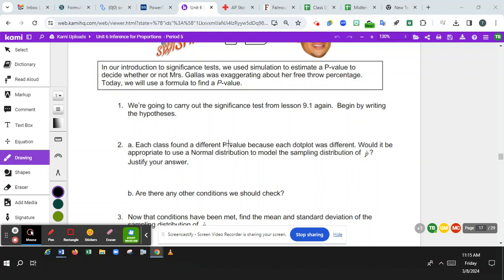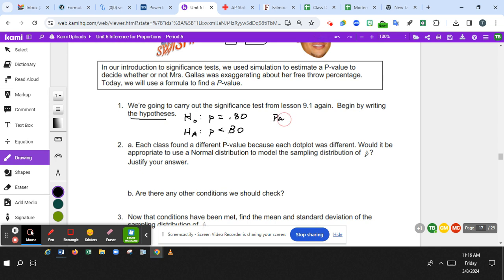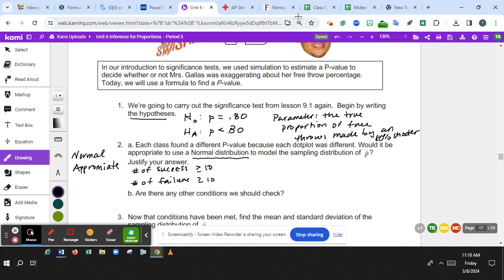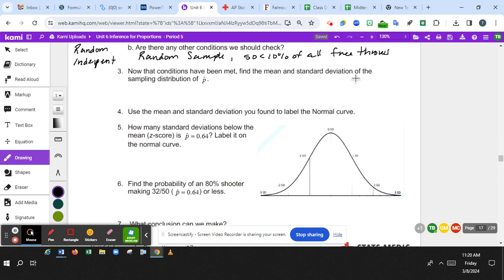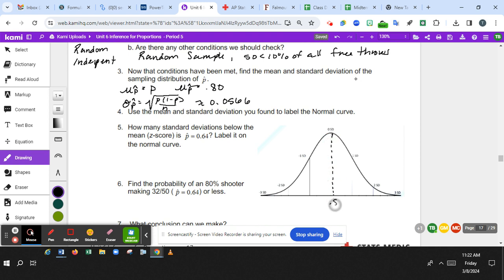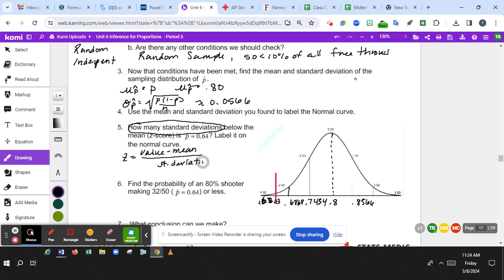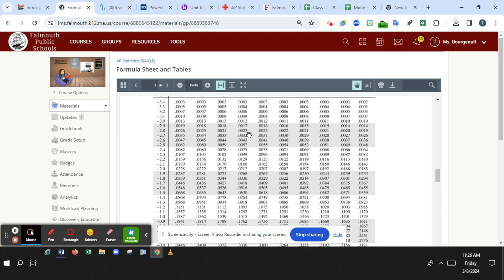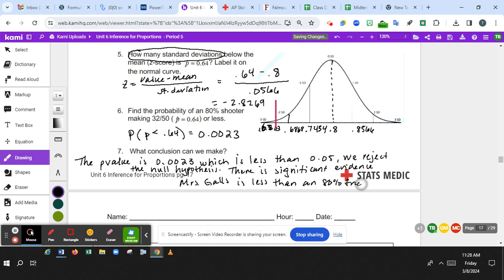Hypothesis Test for Proportions - Frist Time